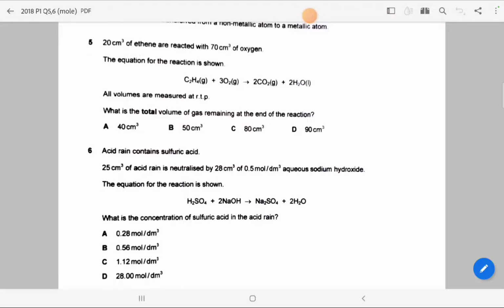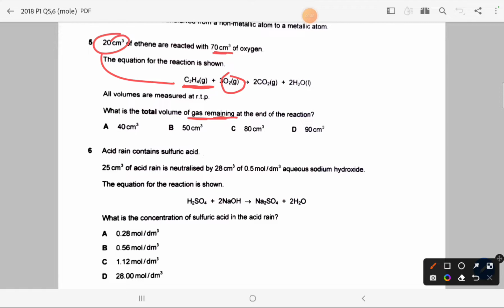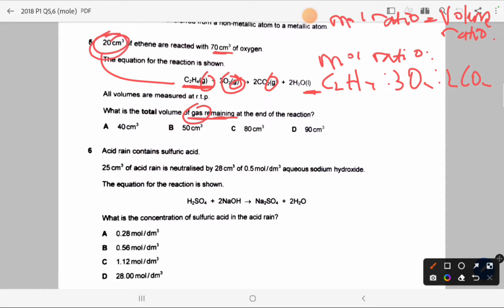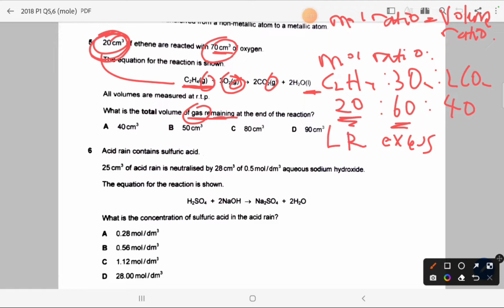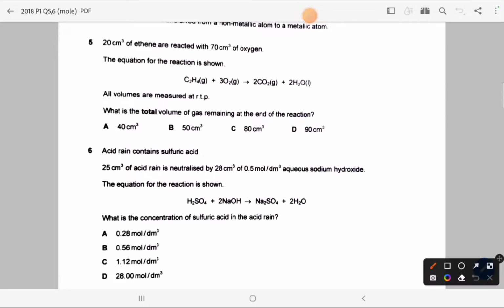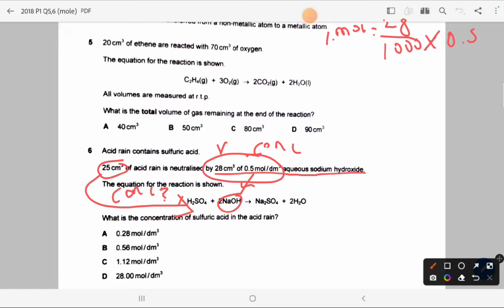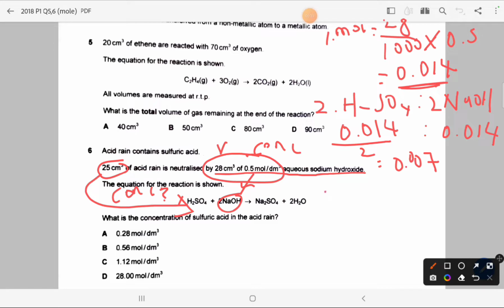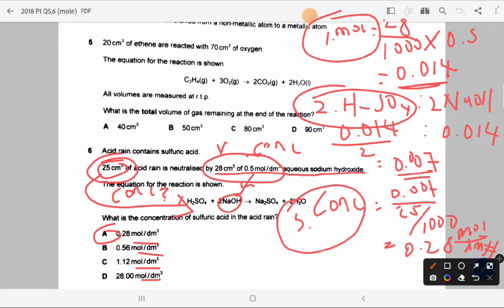2018 TYS P1 Q5,6 (mole)